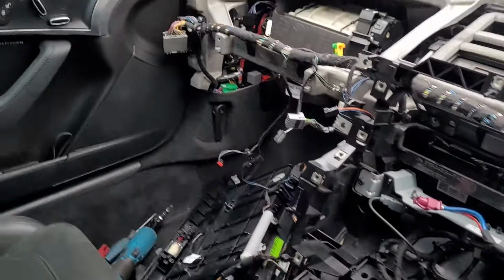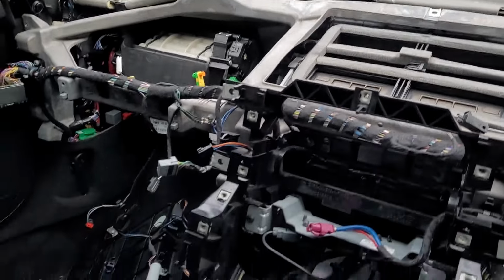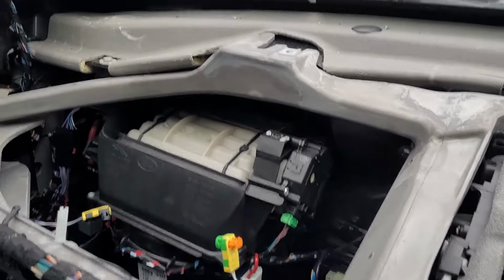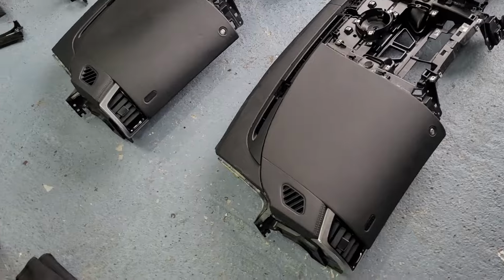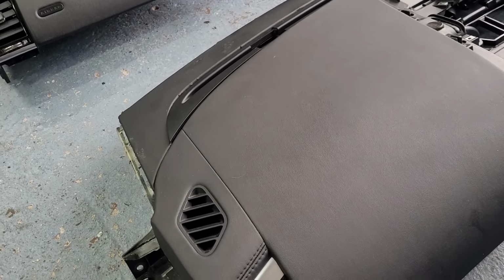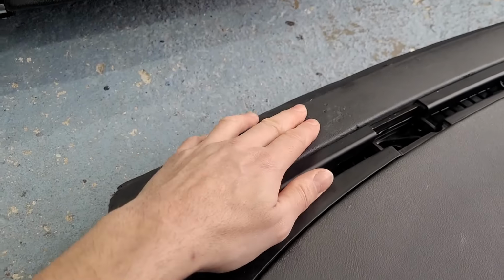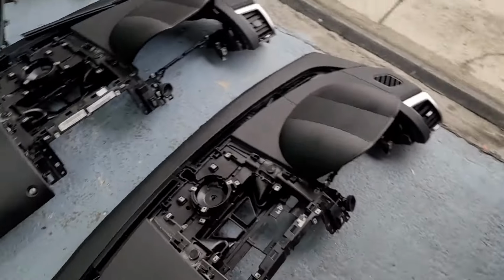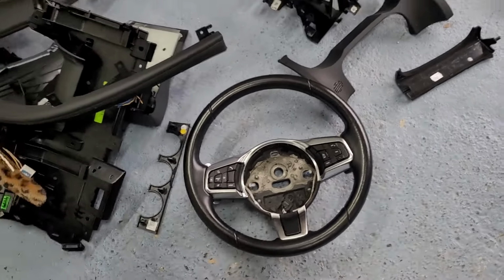I removed my dashboard again